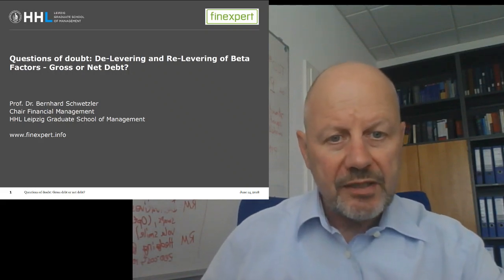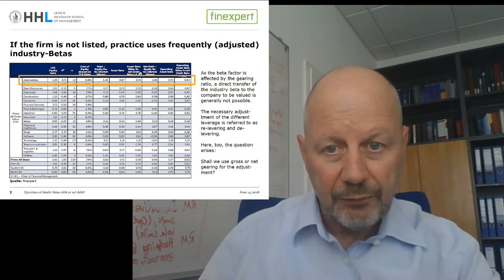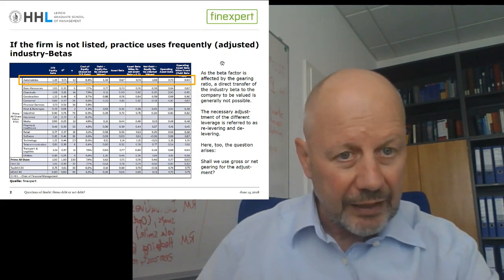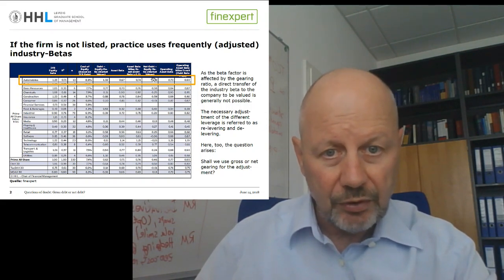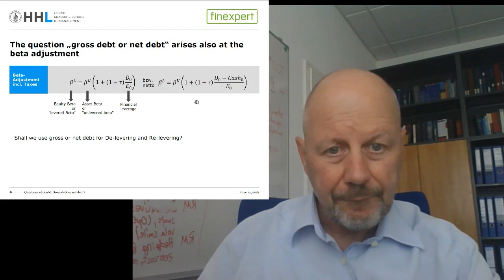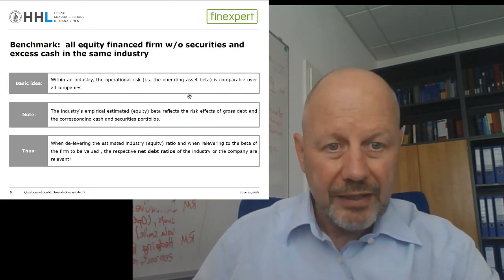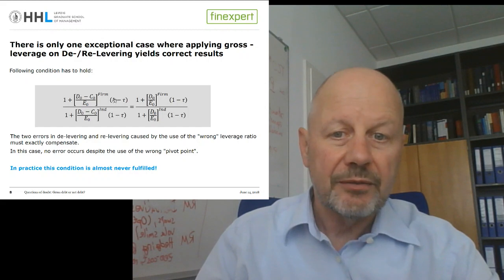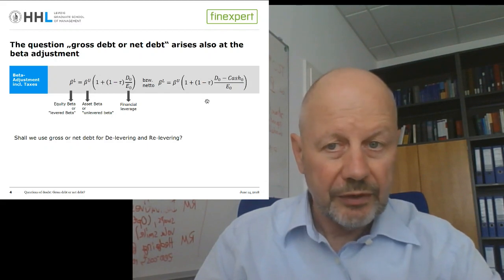QoD #2: Relevering/delevering beta factors: gross debt or net debt leverage?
When transfering industry betas on individual firms in the same industry a standard adjustment, called "de-levering and re-levering" is performed to account for potential differences in the capital structure.  This video tackles the question on whether this adjustment should be made based on the net debt to equity ratio or based on the gross debt to equity ratio.

P.S. @ 6:07 it should read (and be heard) "of the industry" (and not as I said "of the firm")..